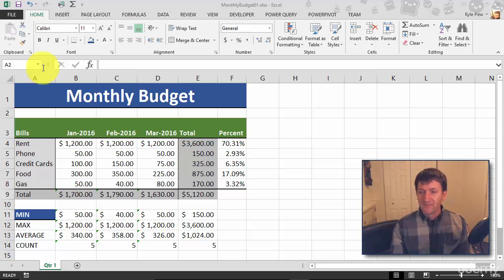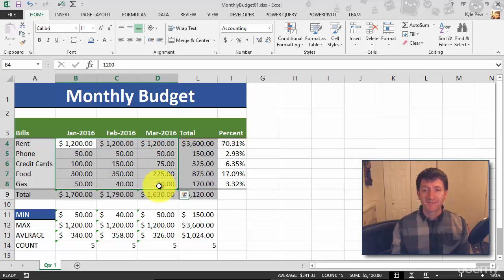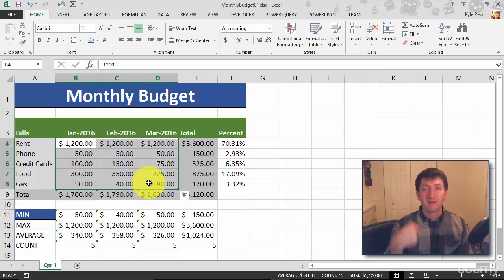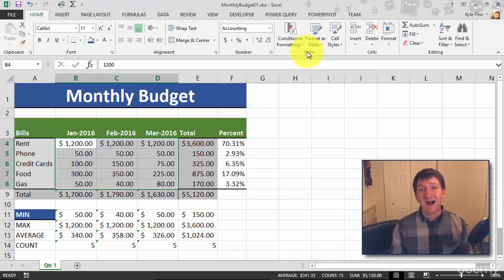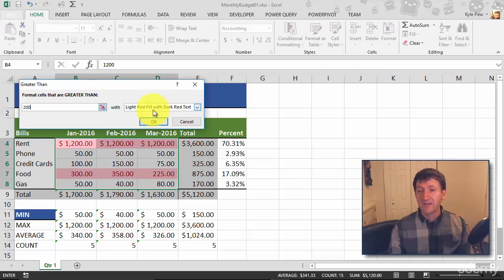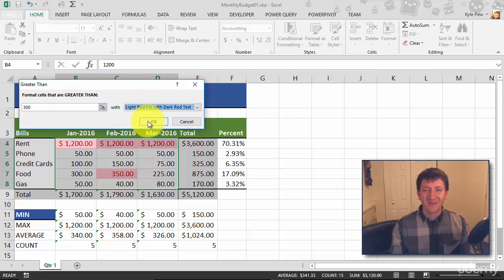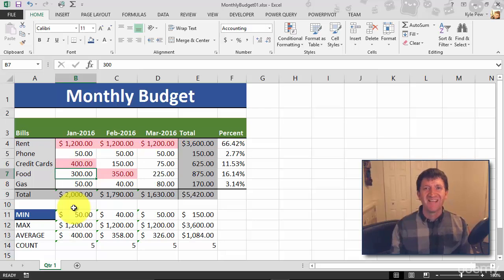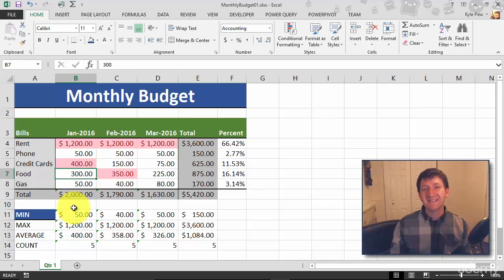Basic Excel - How to using conditional formatting excel